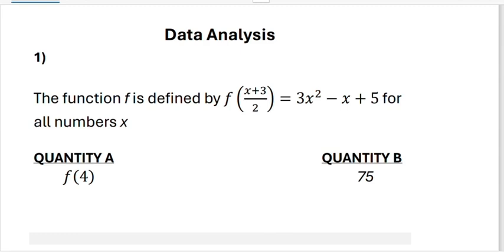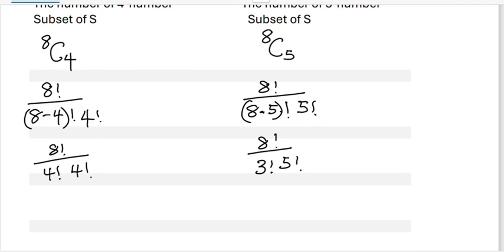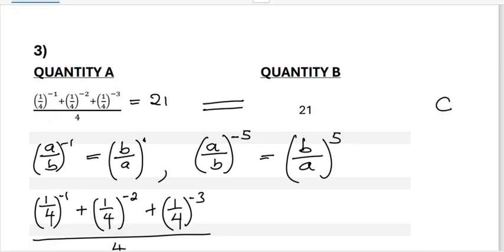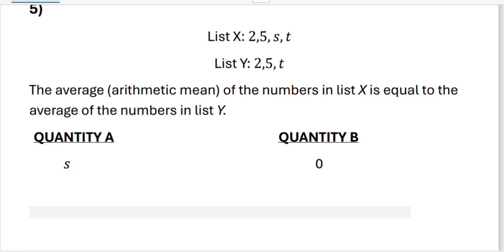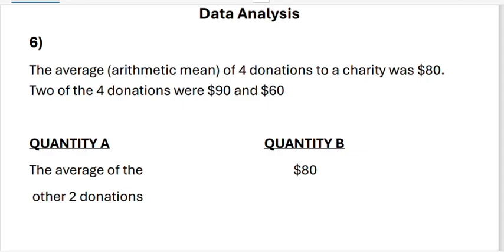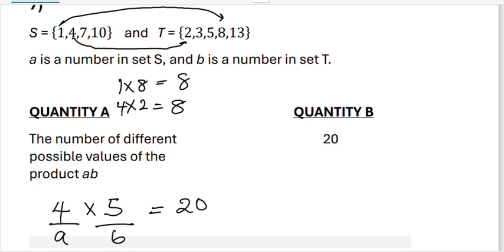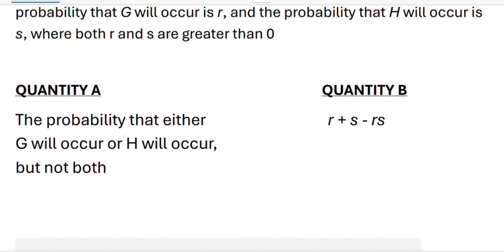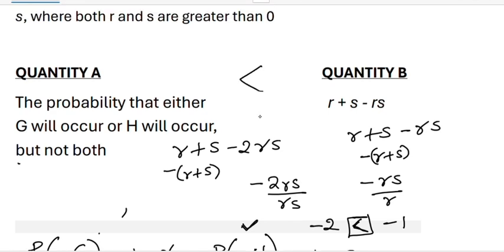003. 10 GRE DATA ANALYSIS PRACTICE QUESTIONS/PAST QUESTIONS. HOW TO SOLVE IT REALLY DACT.